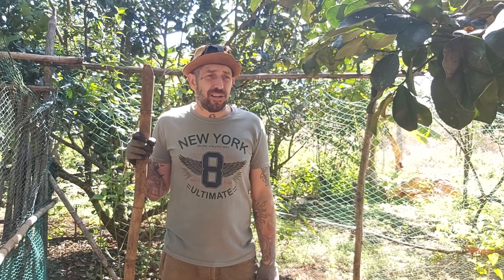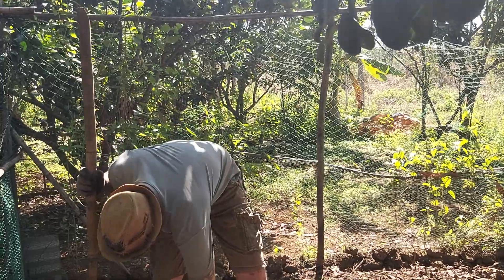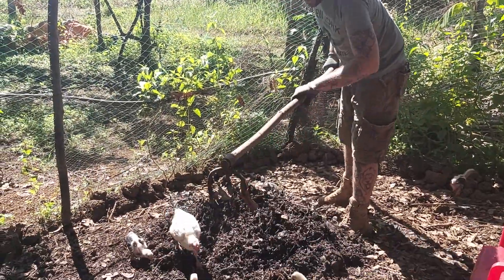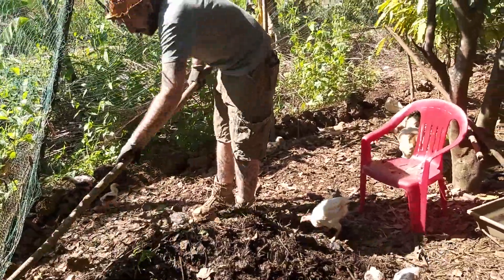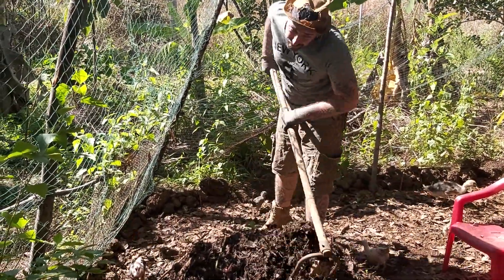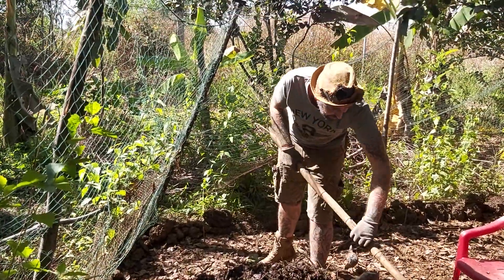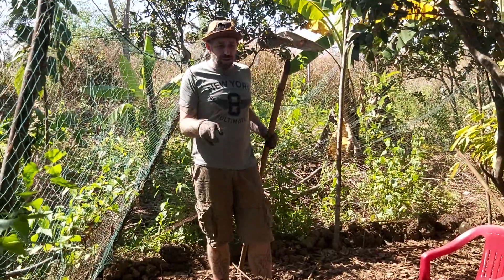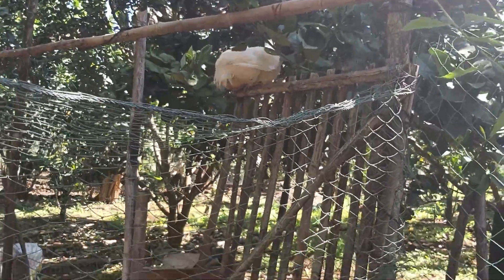Chick's Compost System at Jungle Farm Vietnam 🇻🇳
Happy Chick's Compost System
we will show you how we set up
Chicken Compost gate in the next videos

We like to share our knowledge with you
and the World 🌎

be the change together for better